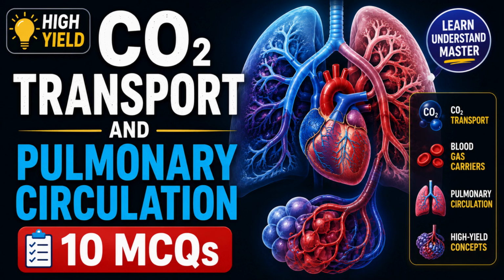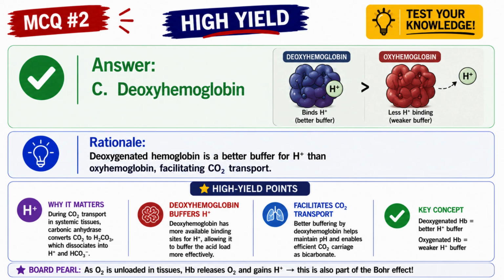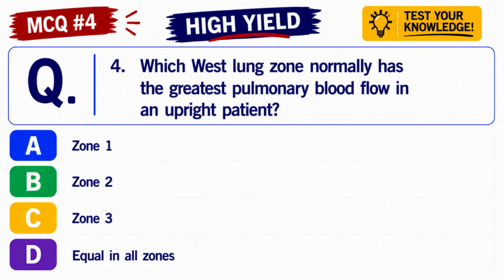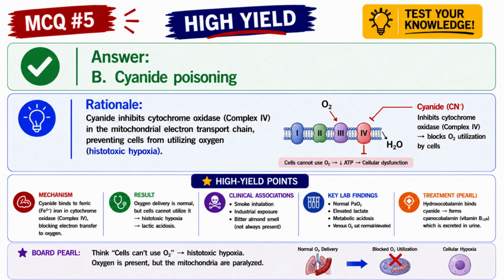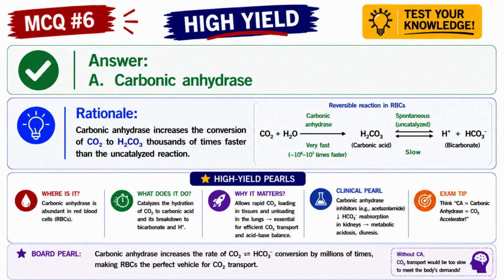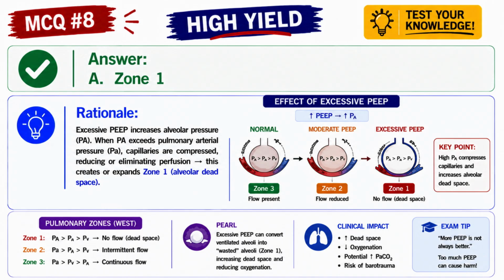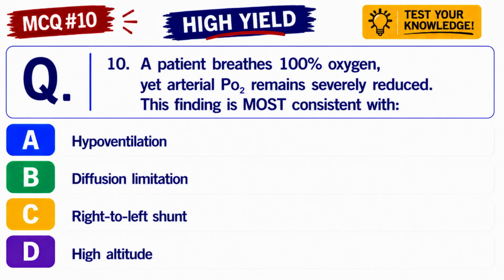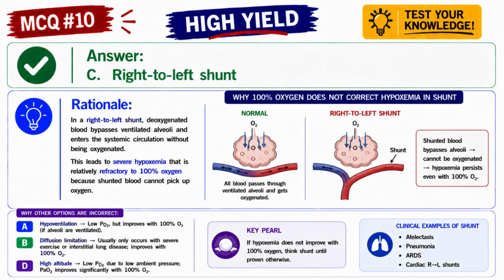CO₂ Transport & Pulmonary Circulation | 10 High-Yield MCQs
In this video, we simplify CO₂ transport and pulmonary circulation using clear visuals and 10 high-yield multiple-choice questions to reinforce the concepts.

📚 In this lesson you'll learn:

✅ Bicarbonate formation (carbonic anhydrase)
✅ Chloride shift
✅ Haldane Effect
✅ Pulmonary circulation physiology
✅ West lung zones
✅ V/Q relationships

📌 Pause each question, choose your answer, then review the explanation to strengthen your understanding.